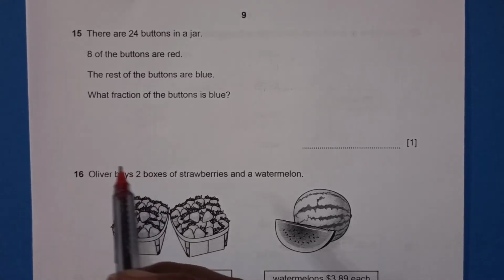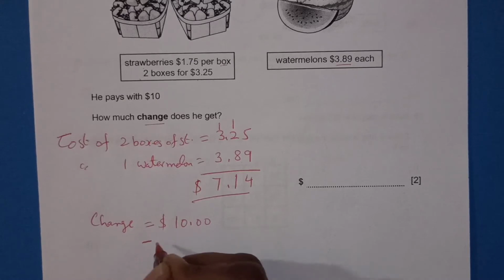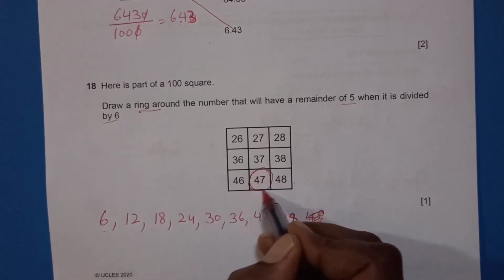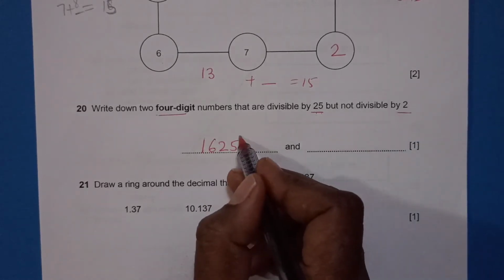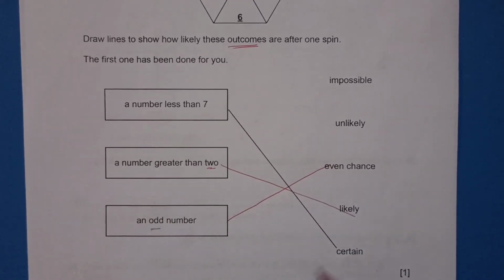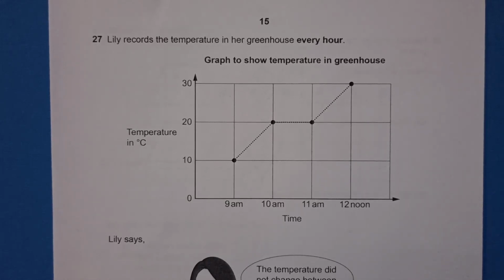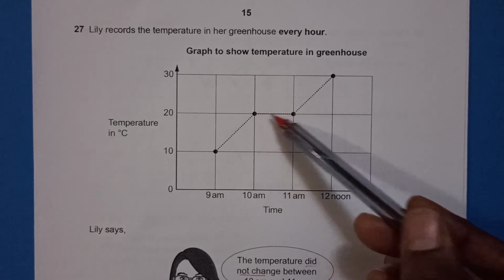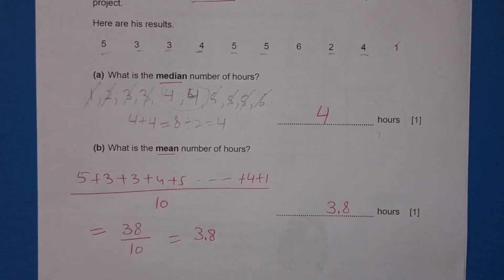Checkpoint Primary Maths Paper 1/ October 2020/Cambridge Primary/ 0845/01(Q 15-27) Fully Solved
This video explains fully the solutions of Checkpoint Primary Maths Paper 1/ October 2020/Cambridge Primary/ 0845/01(Q 15-27)